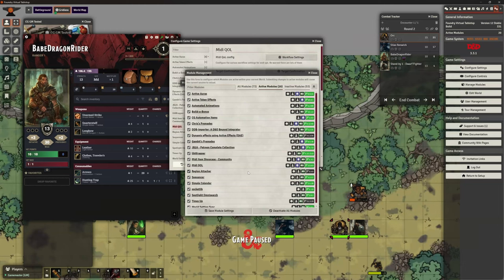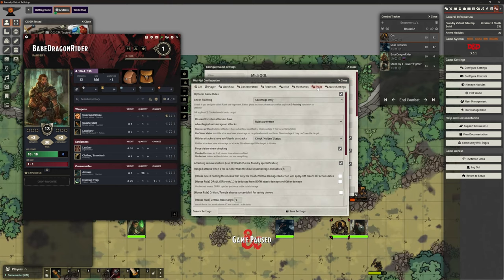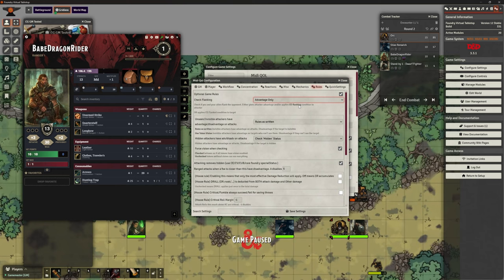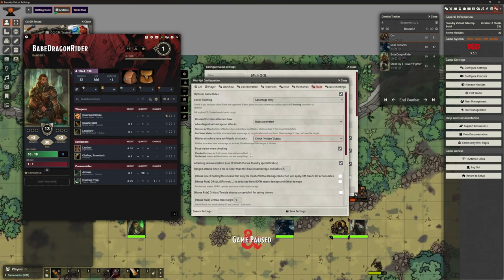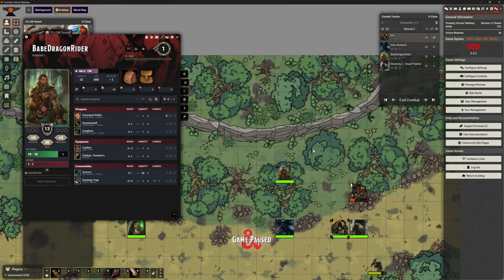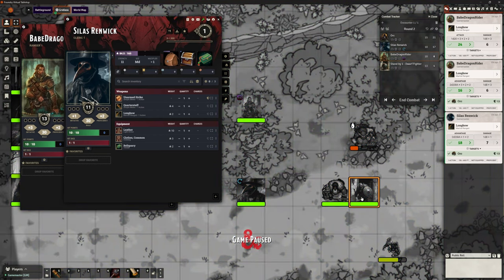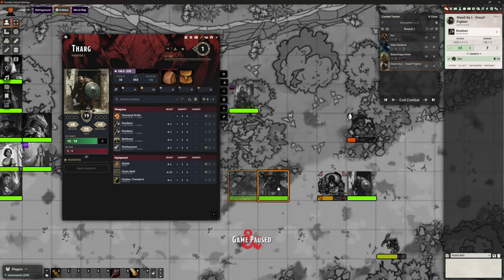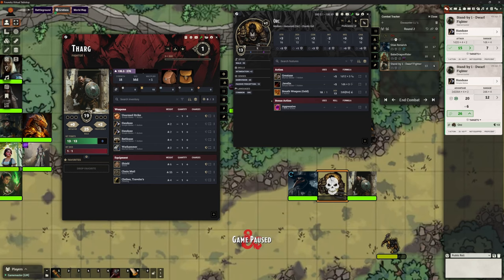Foundry V12 Automations: Flanking and Hiding